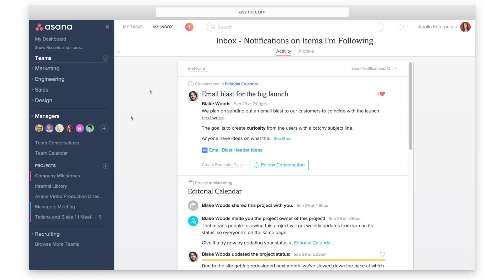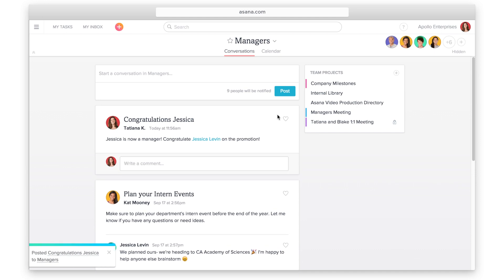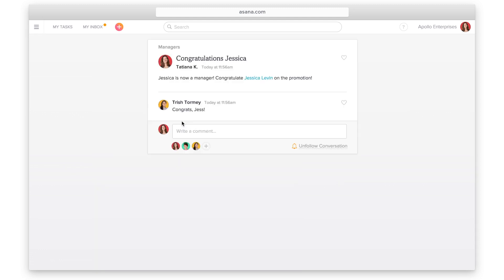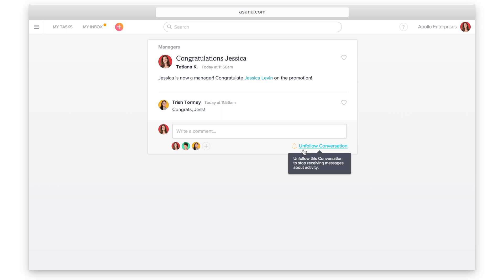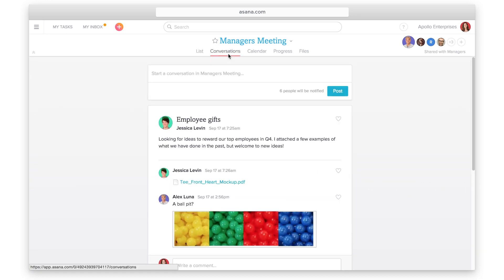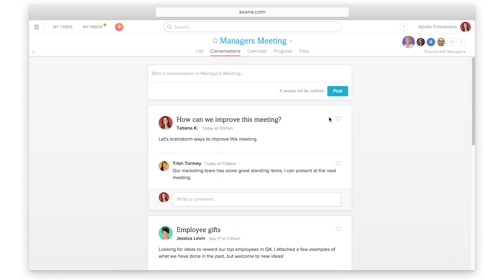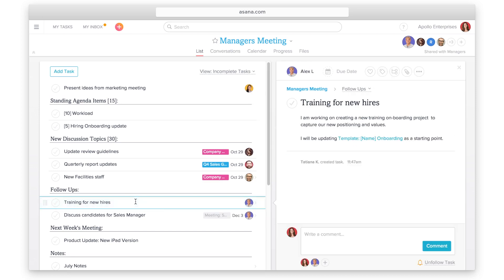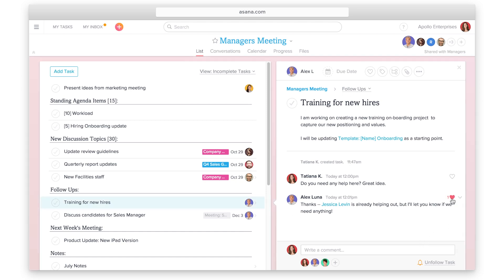Tracking communication with conversations | Asana tutorial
Team communication is easy using Asana's conversation feature. If you have a message for the entire team that doesn't relate to one particular project or task, simply start a new conversation.

Learn about:
- Team communication
- Brainstorming
- Task conversations